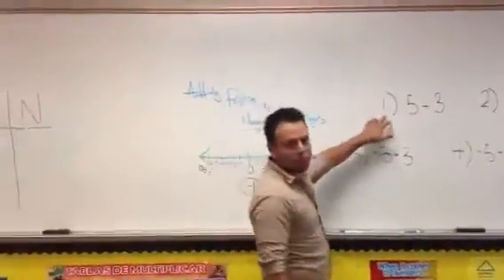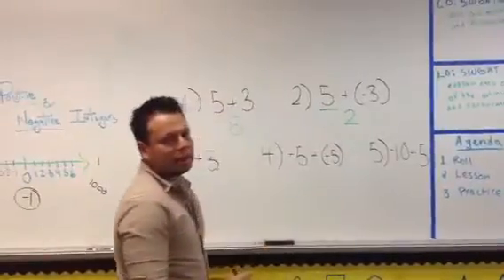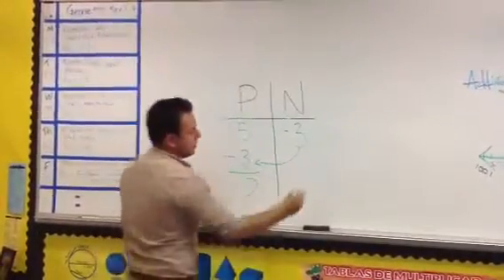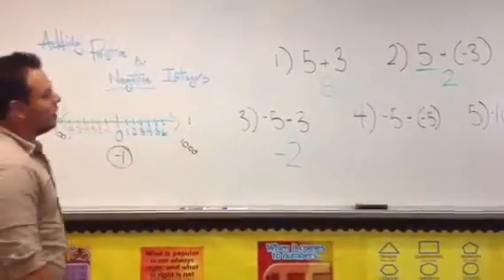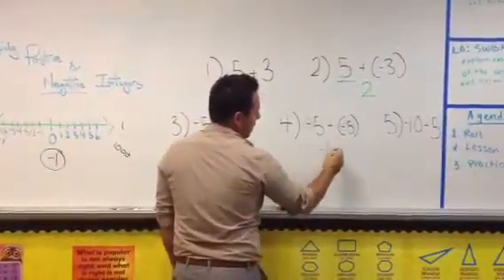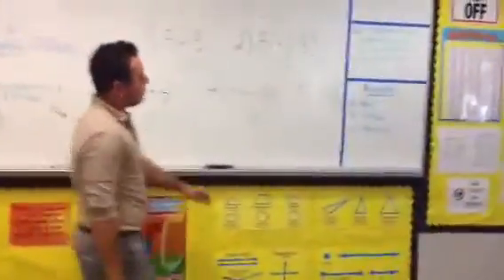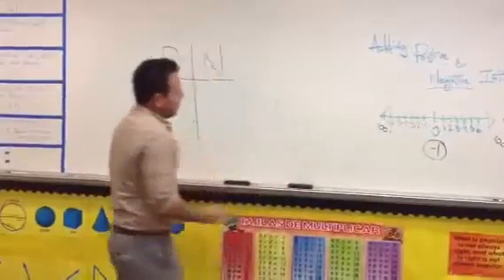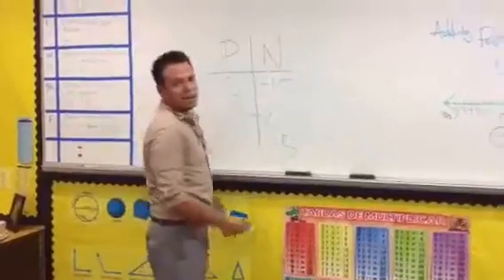Adding positive and negative integers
A quick video on how to add positive and negative numbers!  As always, under ten minutes.
Here are the links to a couple of worksheets you can use.  Just copy the link and paste it into your web browser.